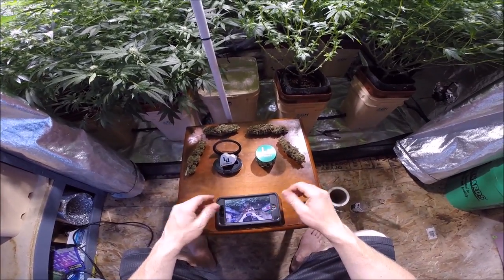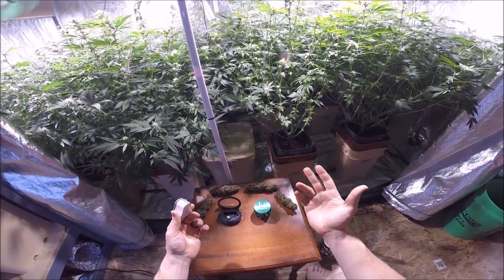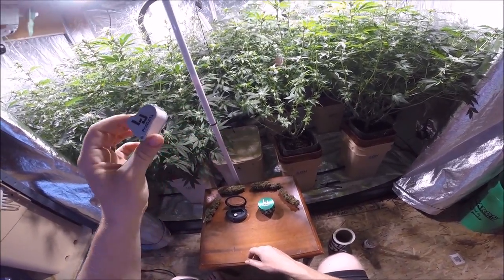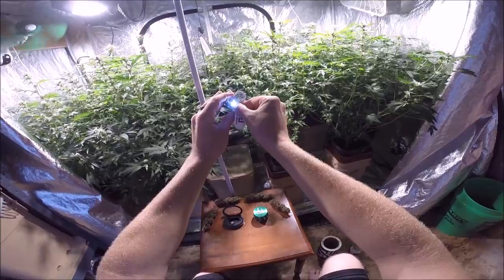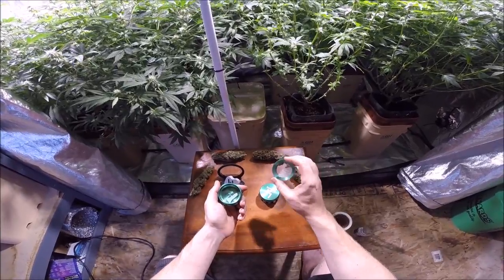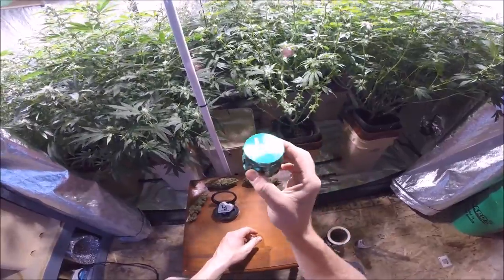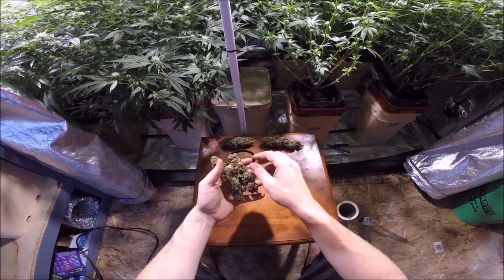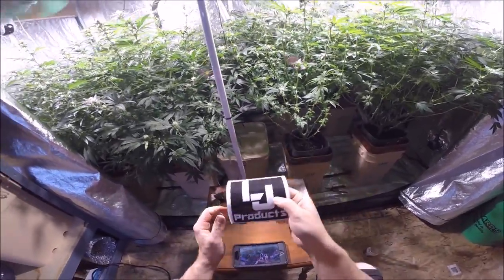Because I Got Love For Growers Ebay Update 1080P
Whats up Growers!

eBay: LiquidJade  -  Type this into the search bar on ebay and our store will come up.

Growers i wanted to bring to you some quality products at a cheap price. So i started a eBay store.

These 2 items are just the start. everything you will buy will be kicked back into the grow channel and used to bring you more products at a good price.

So i say this..
If your going to buy these items, give back and buy from the community that you are in.

Thank you all so much for allowing me to make this happen for you. I am both proud and humbled by each and everyone of you everyday. I love all the members of our community!

Lets keep up the good work everyone!

LiquidJade